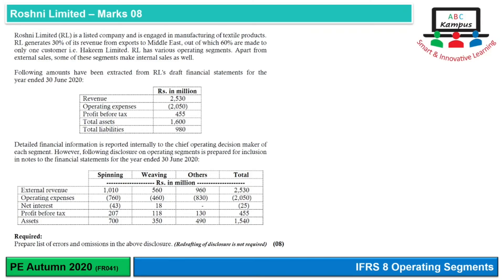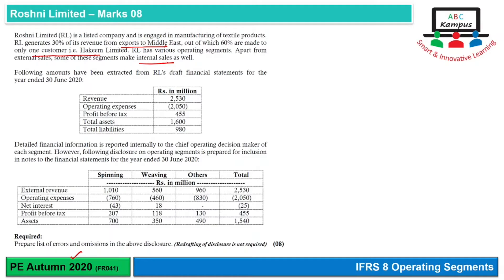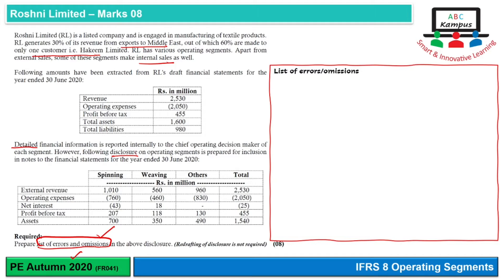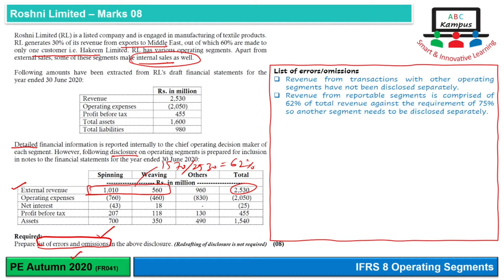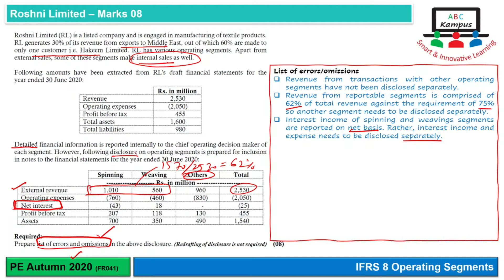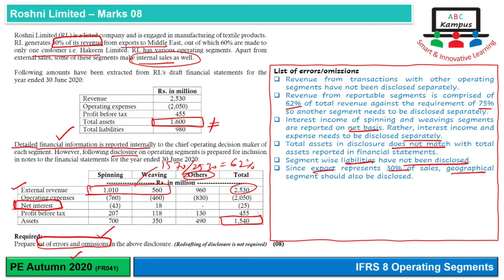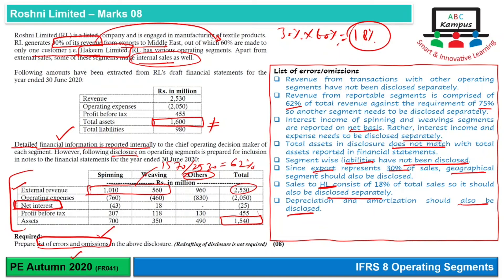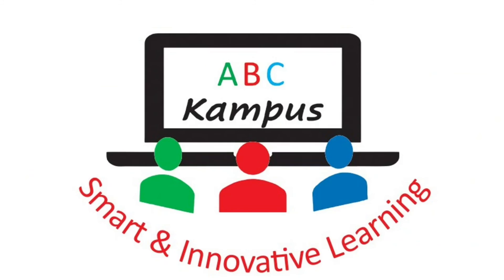PE Q&A Roshni Limited | ICAP Autumn 2020 | IFRS 8 (FR041)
IFRS 8 Operating Segments
Question: Roshni Limited
ICAP Past Exam Autumn 2020
Marks: 08
Content ID: FR041
Facilitator: KA

0:00 Introduction
0:30 Question Discussion
2:41 Answer